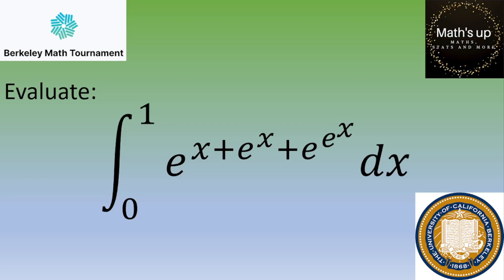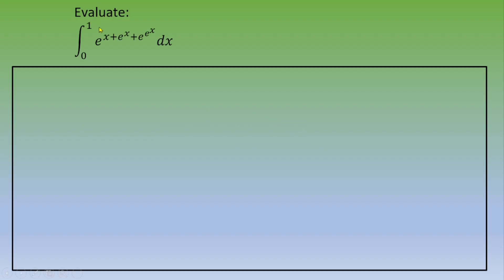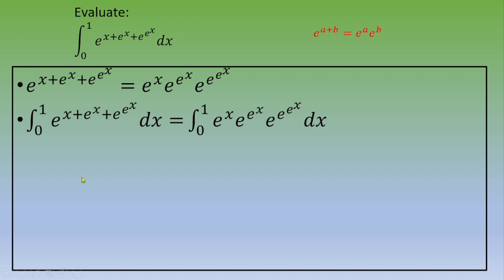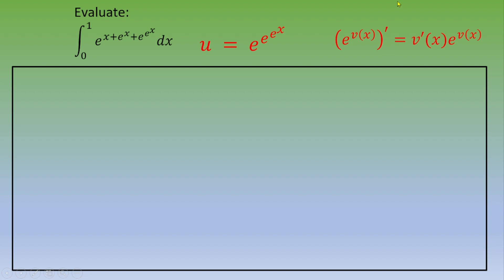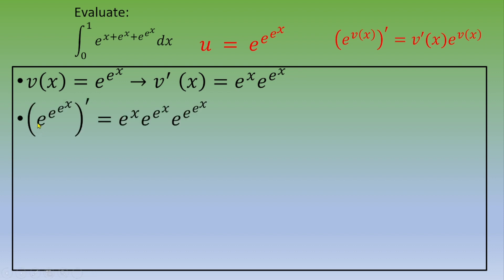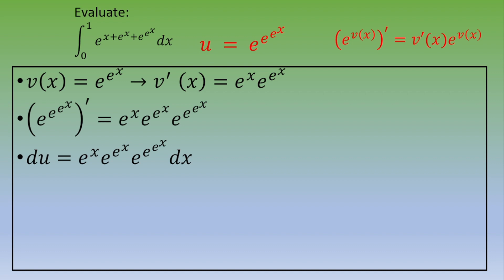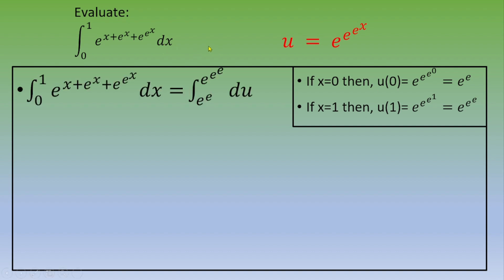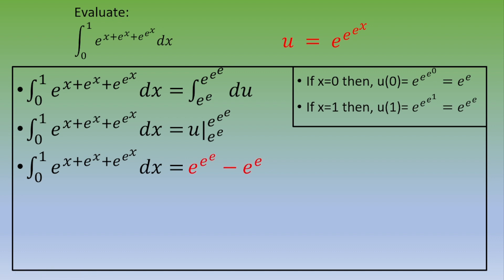Berkeley Math Tournament 2022, an interesting integral to solve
● A few Topics Covered in this Video:
1. integral
2. definite integral
3. u-substitution
4. derivative and antiderivative
5; Integration by substitution